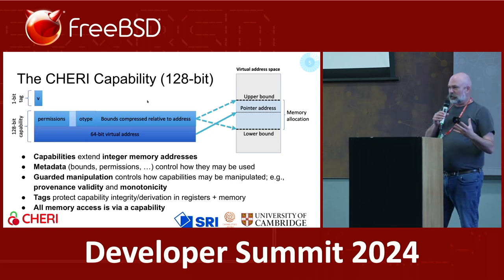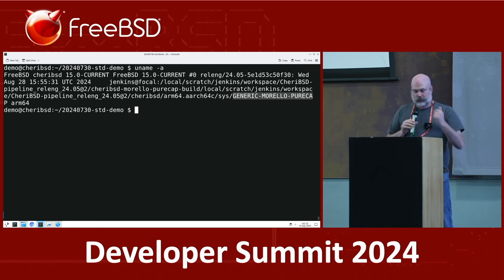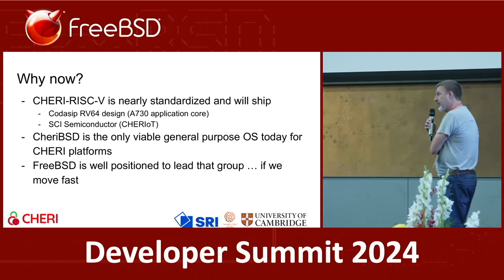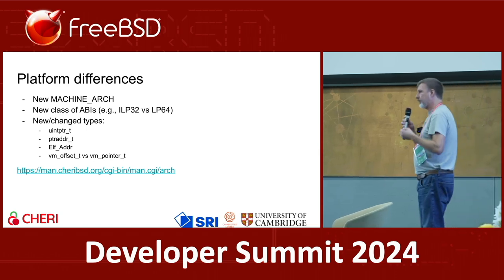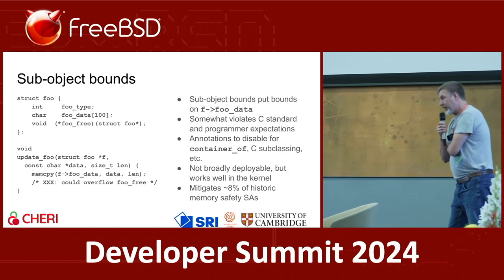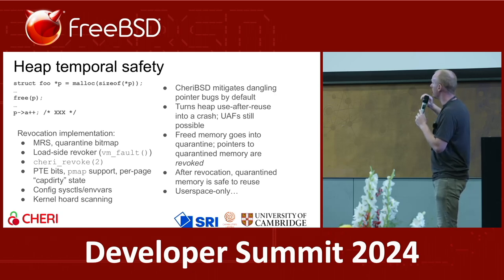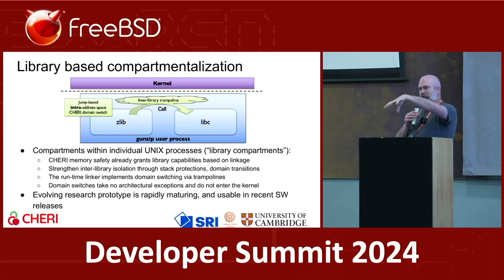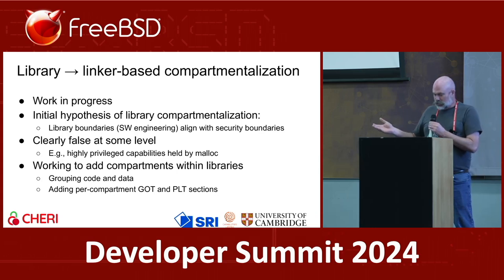September 2024 Developer Summit: CheriBSD and upstreaming CHERI support to FreeBSD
An introduction to CHERI and key CheriBSD features and discussion of a plan to upstream CHERI support to FreeBSD in time for FreeBSD 16. Presented by Brooks Davis, John Baldwin, Jessica Clarke, and Mark Johnston.

From the September 2024 FreeBSD Developer Summit. Thursday, September 19, 2024